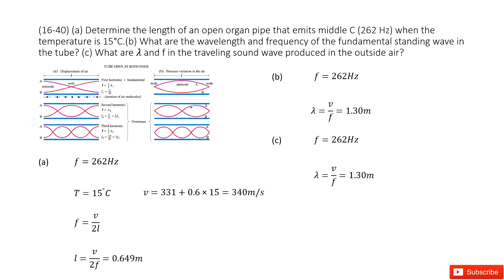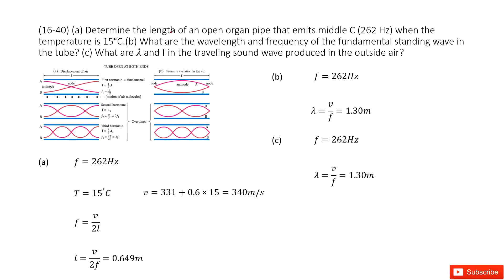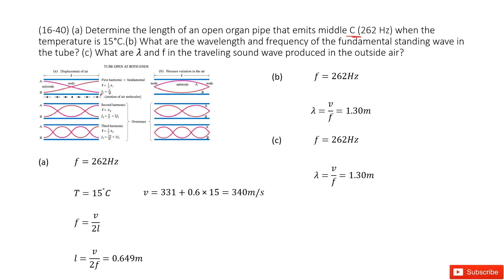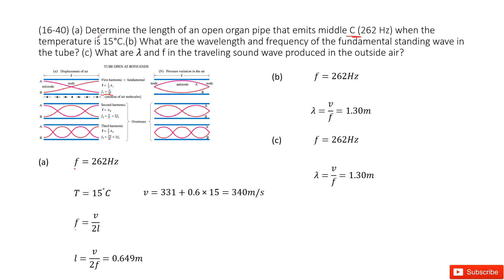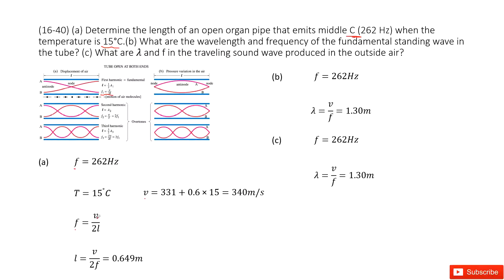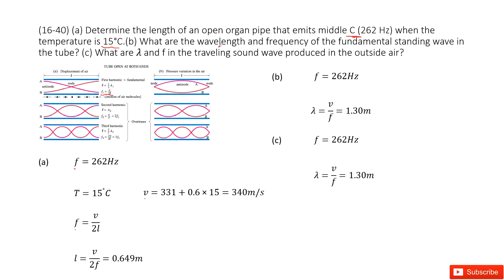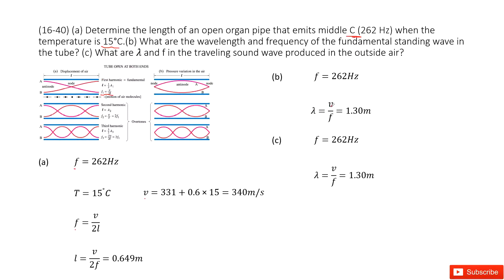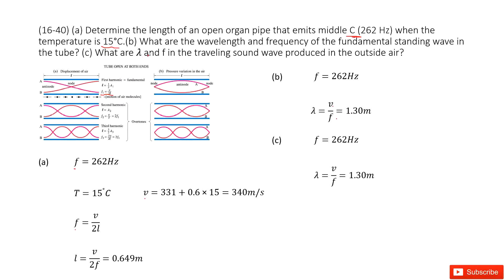(16-40) (a) Determine the length of an open organ pipe that emits middle C (262 Hz) when the tempera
(16-40) (a) Determine the length of an open organ pipe that emits middle C (262 Hz) when the temperature is 15°C.(b) What are the wavelength and frequency of the fundamental standing wave in the tube? (c) What are λ and f in the traveling sound wave produced in the outside air?